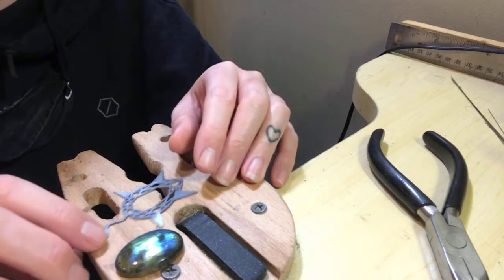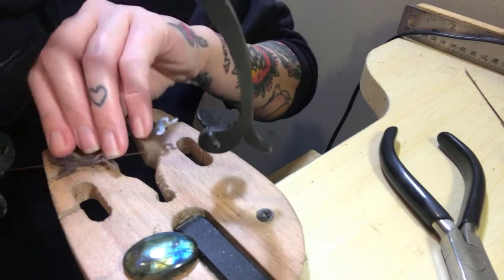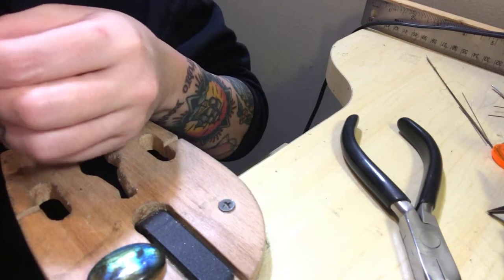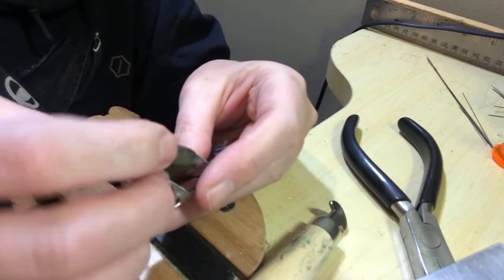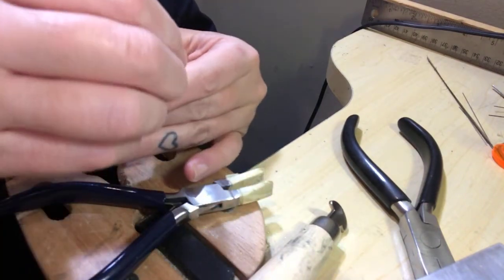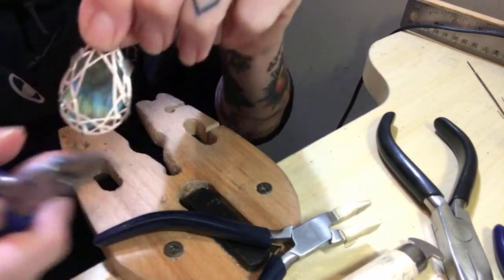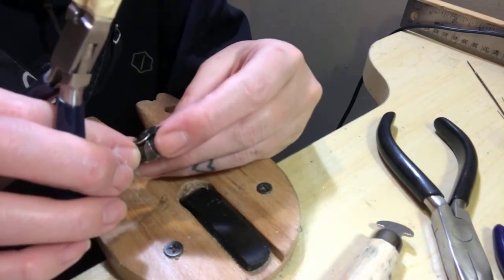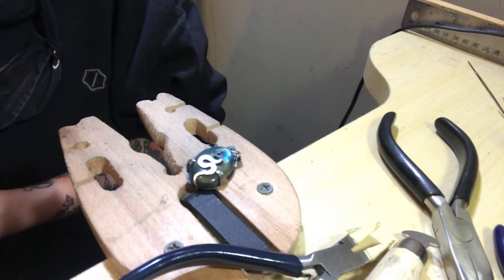Cold Prong Setting